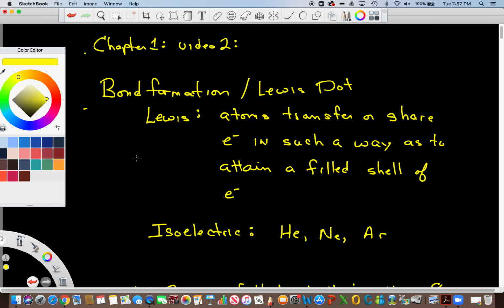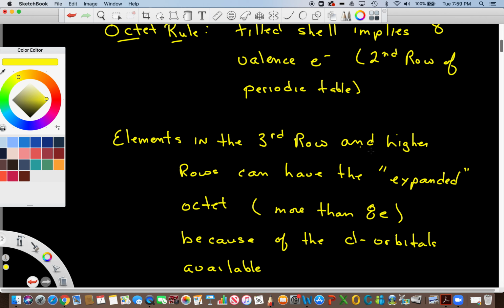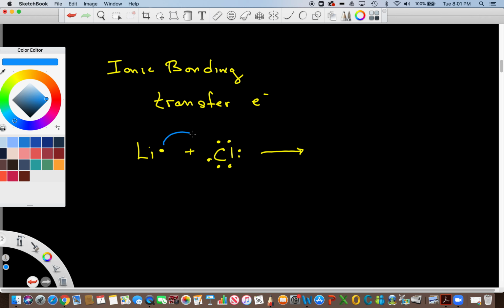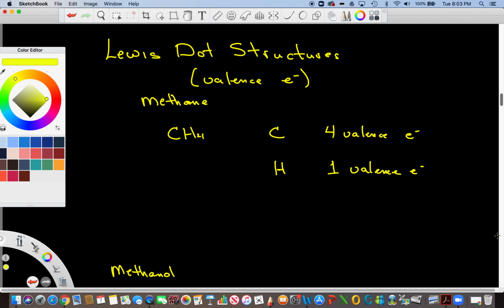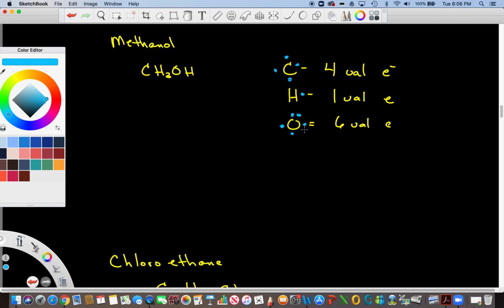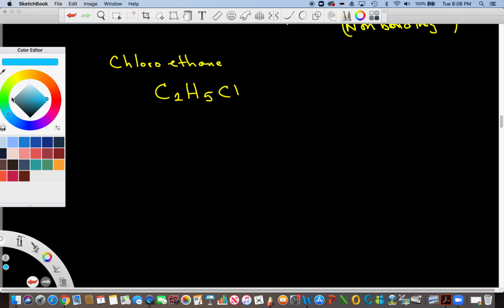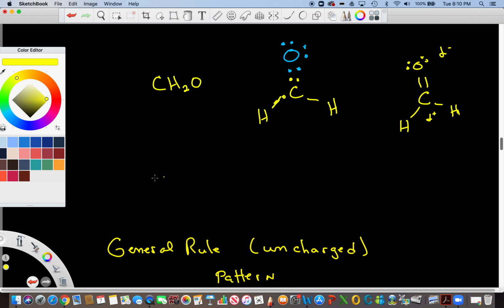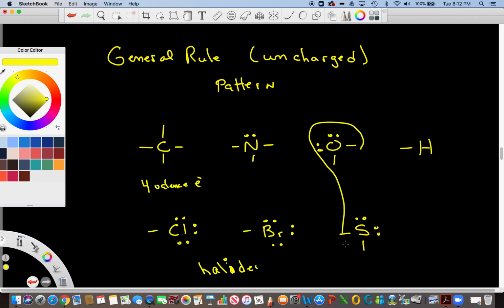CH240 Chapter 1 Video 2 Bond Formation and Lewis Structures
Bond Formation and Lewis Structures